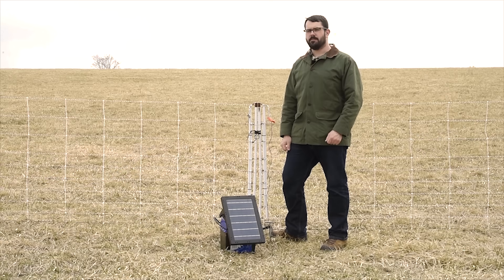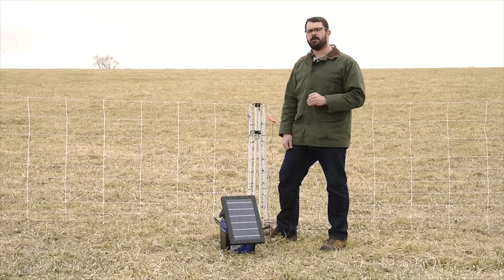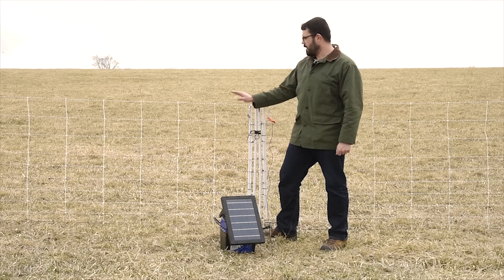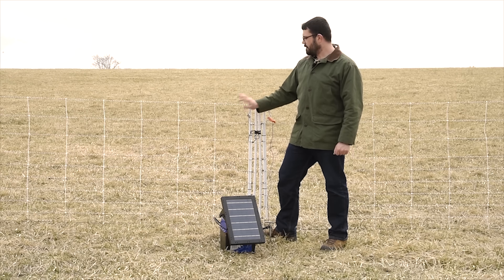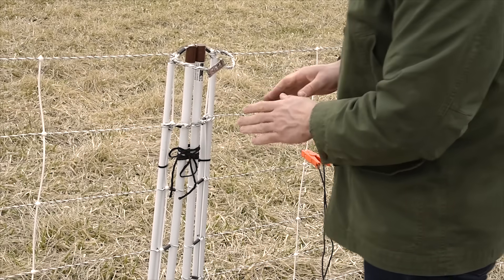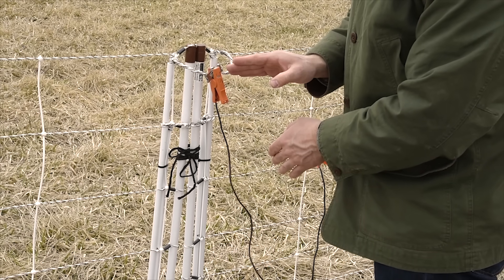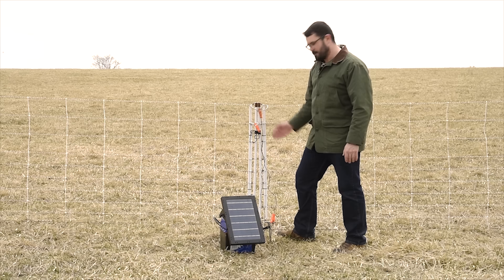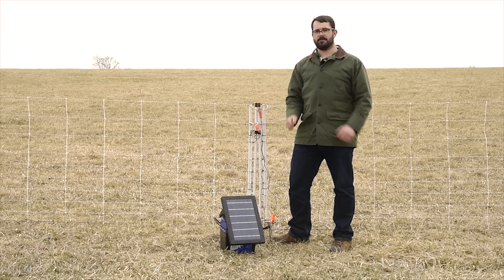Positive/Negative Electric Fence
Conventional electric fence in dry, rocky, or sandy soils may not have the desired shock effect needed to contain livestock and deter their predators. That’s why we recommend using a Positive/Negative set up that will produce a deterring shock even when the soil conditions are poor.